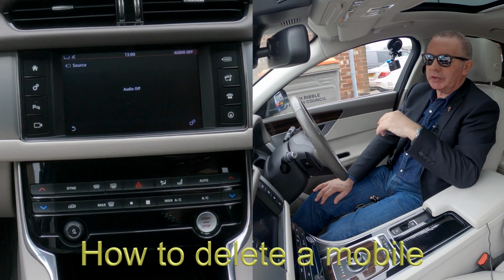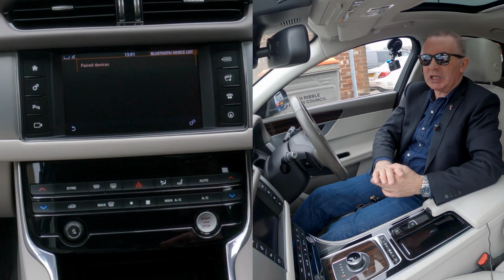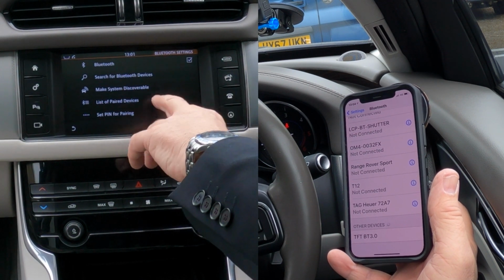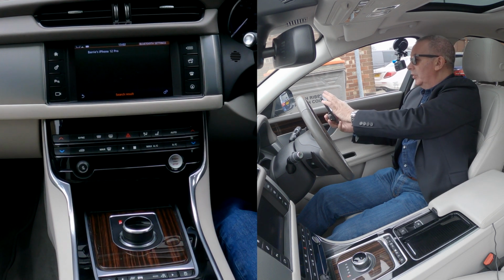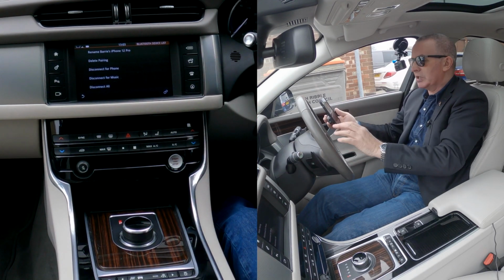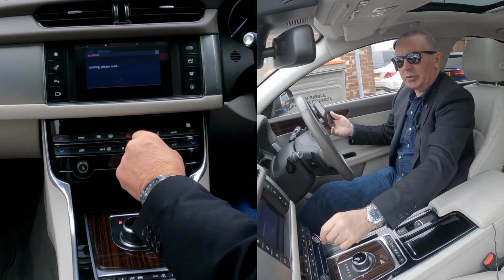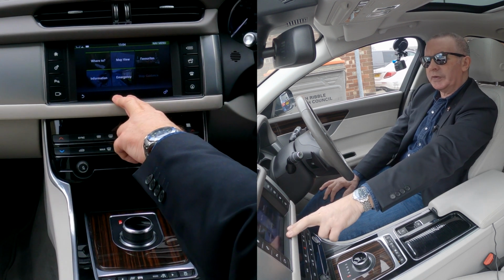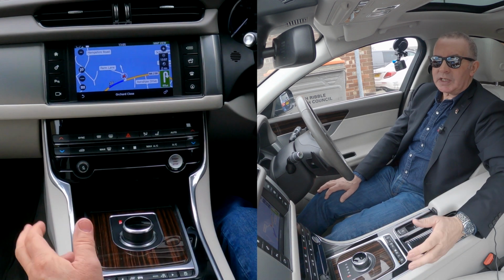How to Set The Sat Nav, Pair, Delete and Stream Audio From A Mobile In A 2017 Jaguar XF